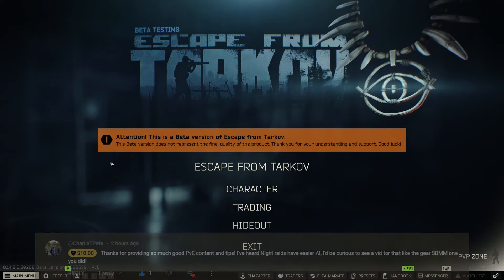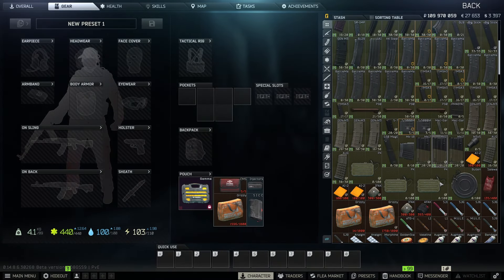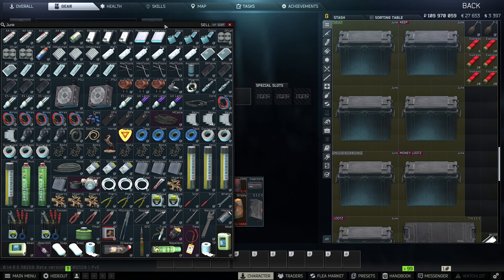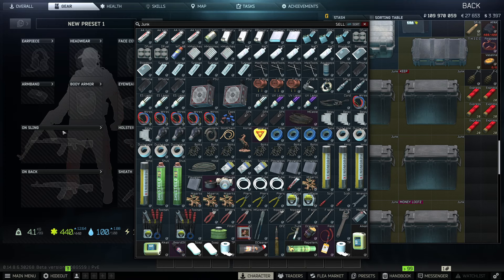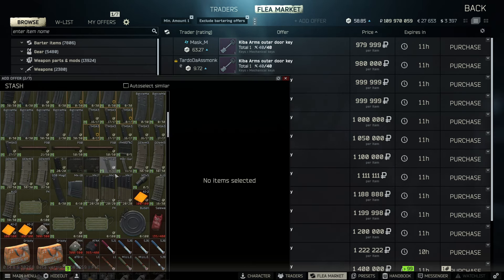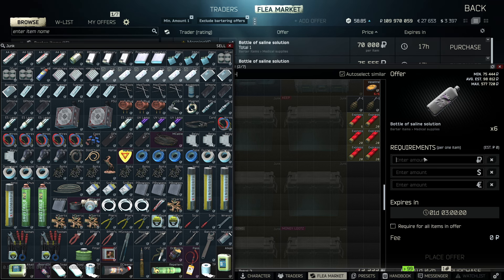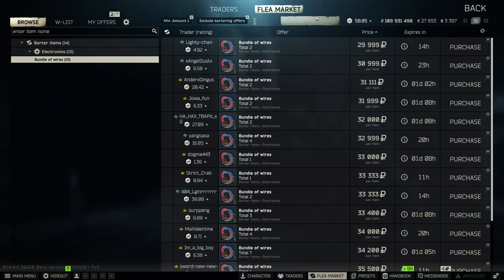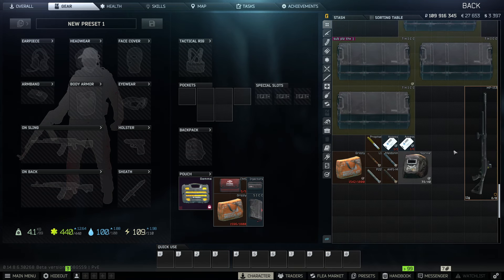Escape From Tarkov PVE - THIS Tip CHANGED THE GAME For Listing Items On The Flea Market!